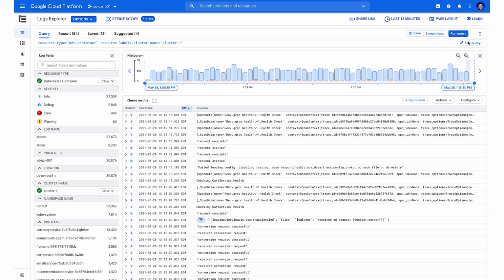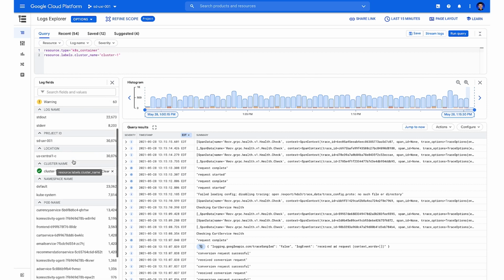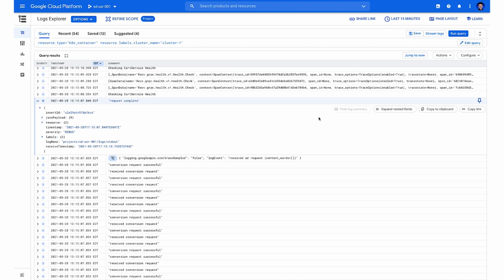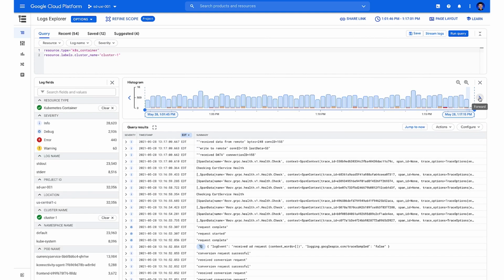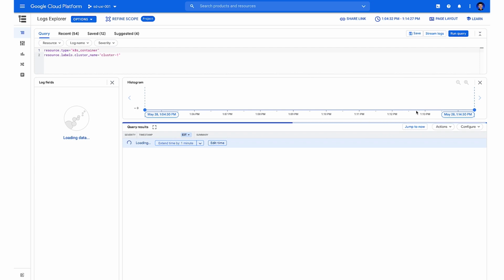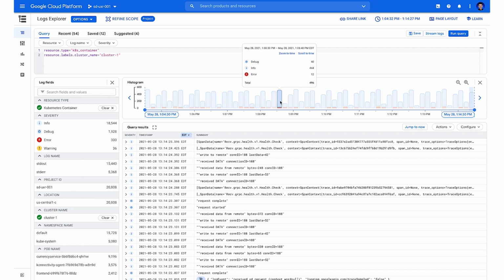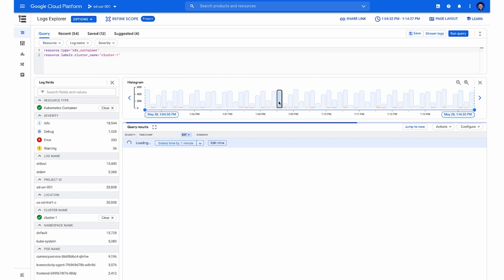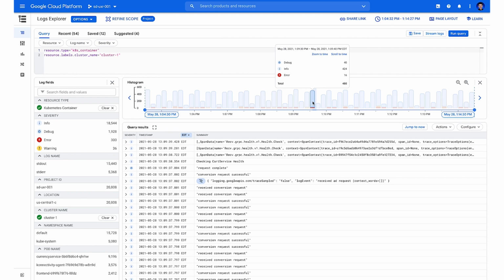How to use histogram controls in Google Cloud Logging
Visualizing trends in your logs is critical when troubleshooting an issue with your application. Using the histogram in Logs Explorer, you can quickly visualize log volumes over time to help spot anomalies, detect when errors started and see a breakdown of log volumes. We recently added three new query controls along with separate colors for log severity to the histogram. These new features make it even easier to refine and analyze your logs by time range. Watch this video to learn about how to use this feature.

Ask questions or join the conversation on the Google Cloud operations suite Community